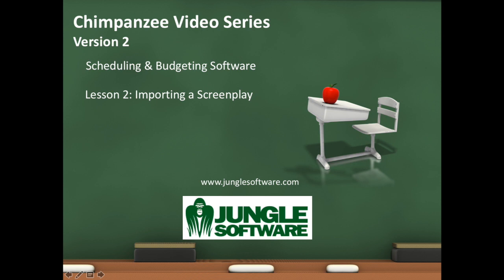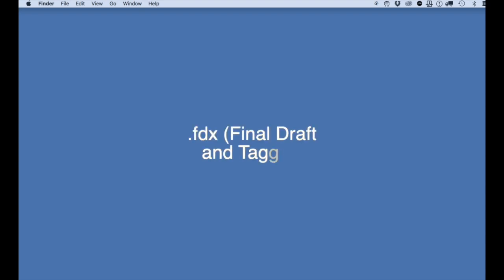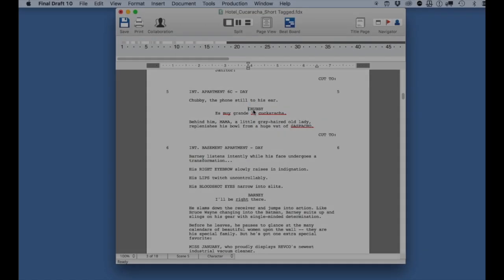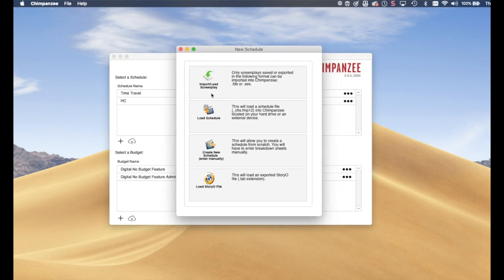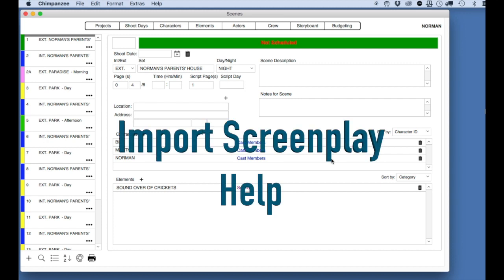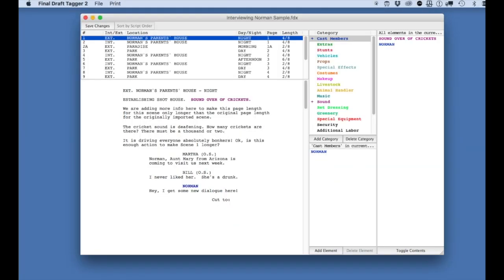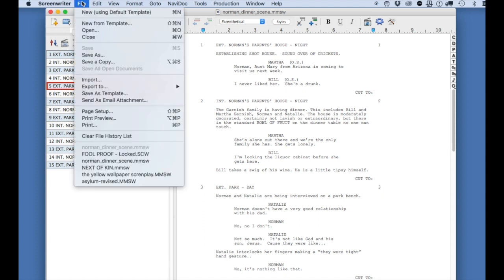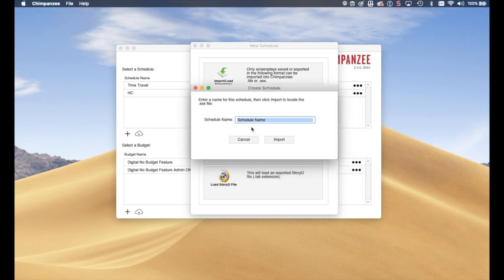Chimpanzee 2 - Lesson 2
How to import a Screenplay into Chimpanzee